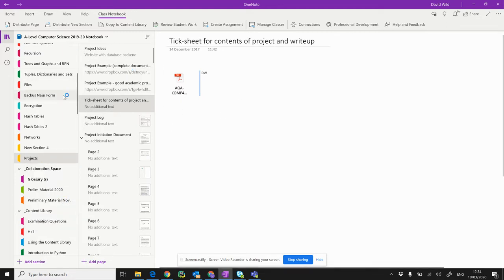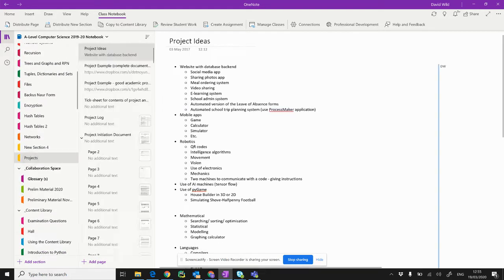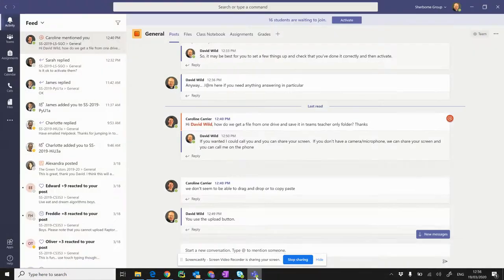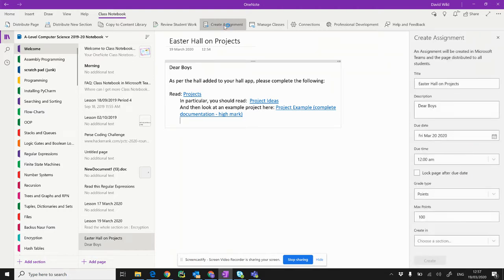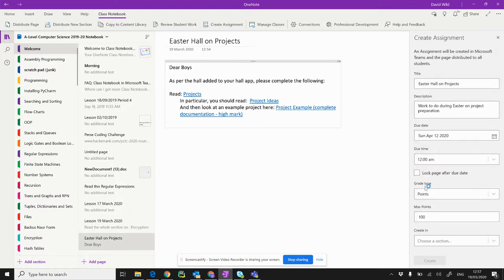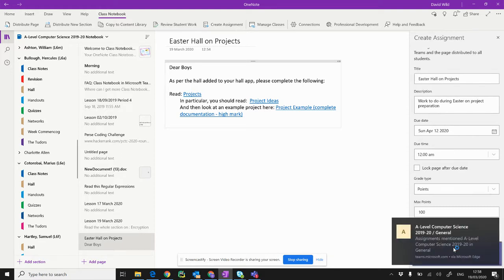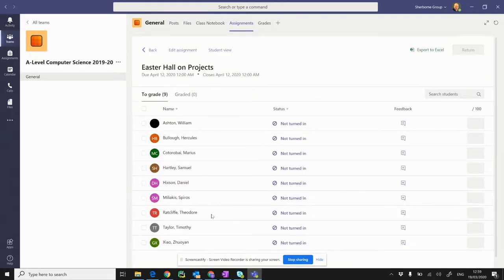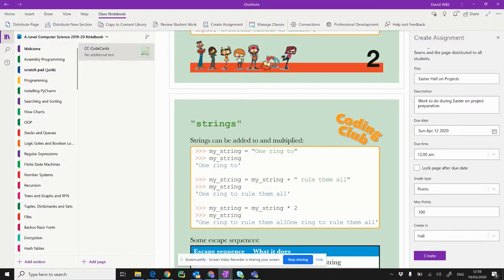Assignments in OneNote and Teams linked via OneNote